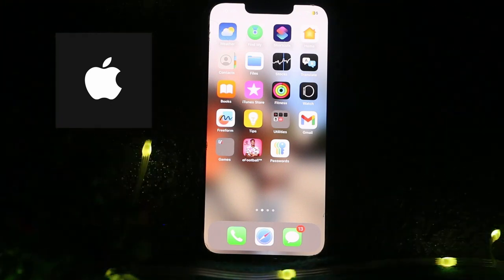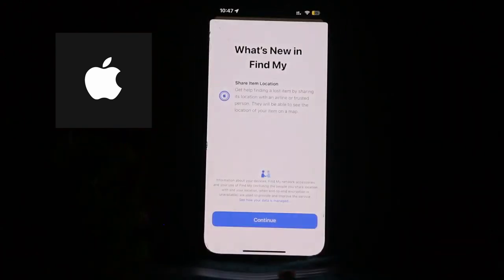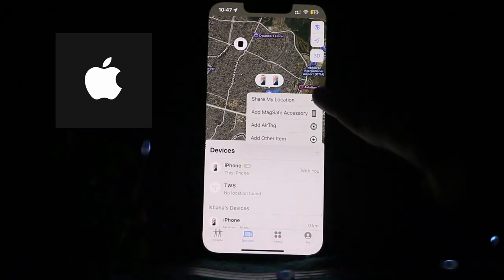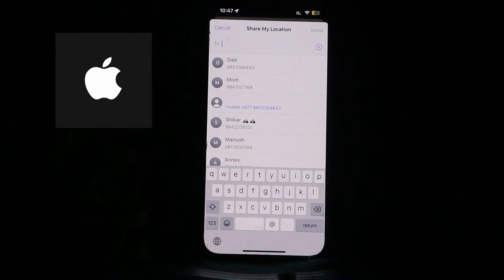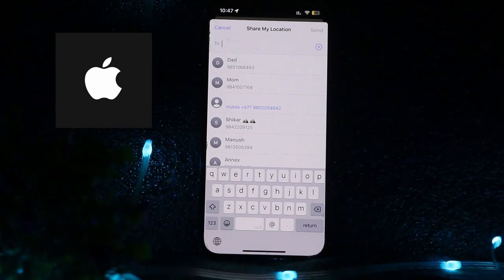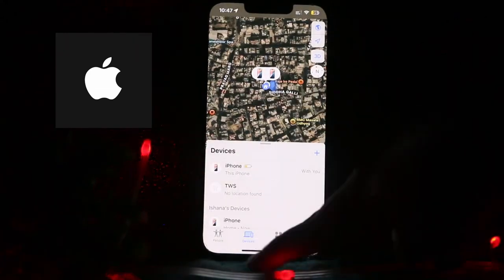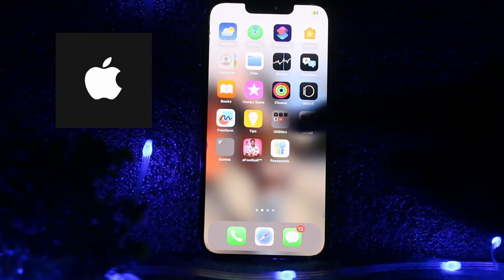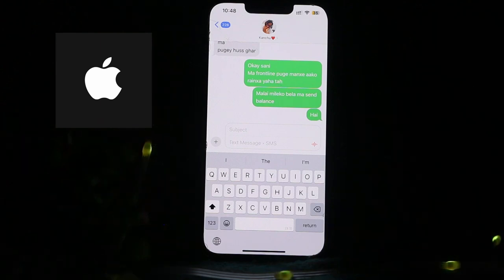How To Fix Location Sharing Not Working on iPhone | iPhone 2026 Working Guide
Learn how to fix location not sharing on your iPhone in this easy step-by-step tutorial. If your iPhone is not sharing your location with friends or family, or if your live location is not updating, this guide will help you solve the problem quickly.

In this video, you’ll learn the most common reasons why location sharing may not work, including disabled location services, incorrect privacy settings, network issues, or problems with the Find My app.

We’ll walk you through simple fixes like enabling Location Services, checking “Share My Location” settings, verifying your Apple ID, and ensuring your internet connection is stable. You’ll also learn how to fix issues with Messages location sharing and Find My not updating.

This tutorial is perfect for beginners and anyone facing problems with iPhone location sharing.

We’ll also cover troubleshooting tips such as restarting your device, updating iOS, resetting location settings, and fixing GPS issues.

By the end of this video, you’ll be able to confidently fix location sharing issues on your iPhone and share your location without any problems.